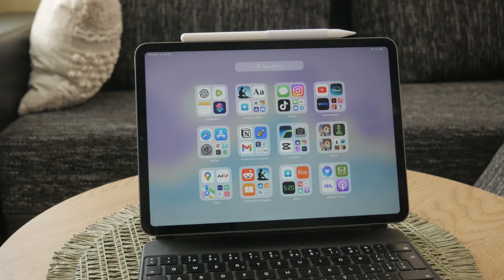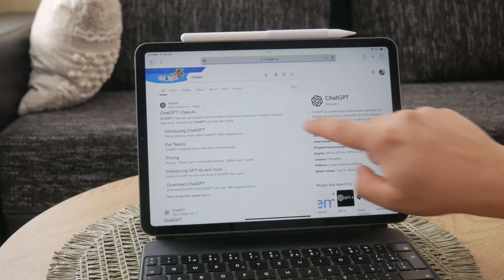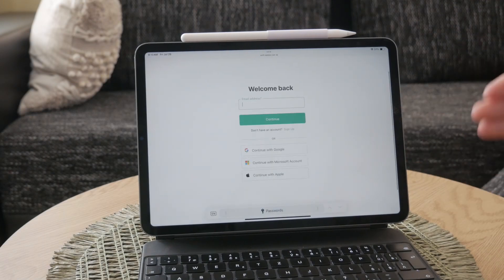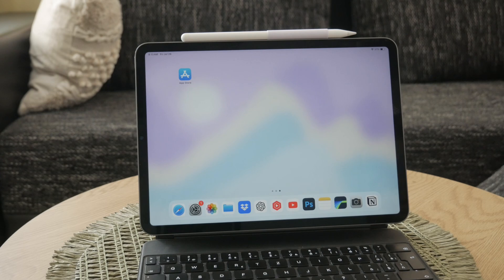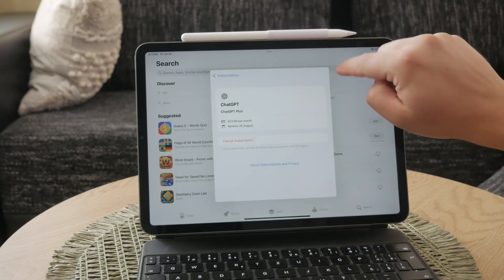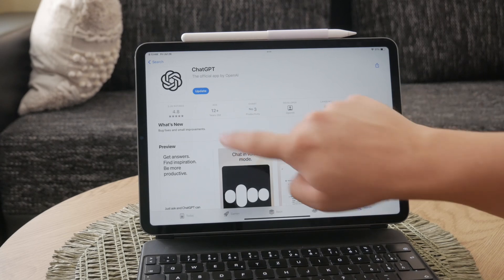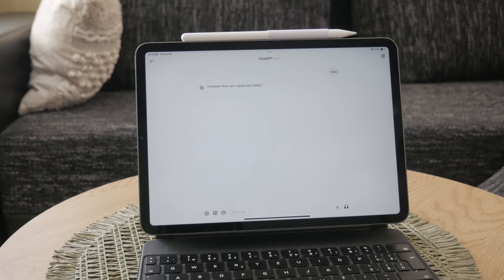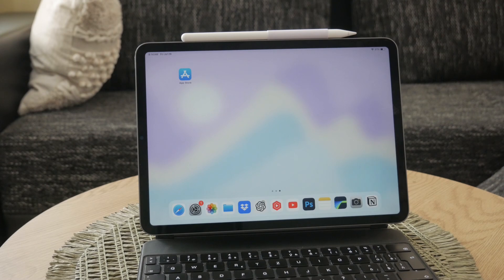How to Get ChatGPT on iPad (tutorial)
In this video, we will guide you through the process of getting ChatGPT on your iPad. Follow our simple steps to download, install, and set up this powerful AI assistant on your device. Perfect for both new and experienced users, this tutorial will help you start using ChatGPT quickly and efficiently.